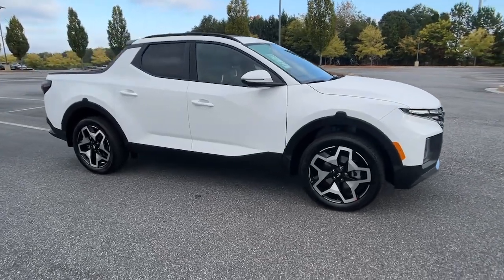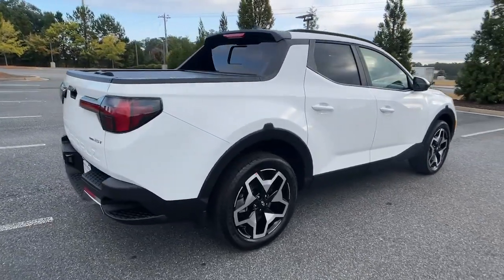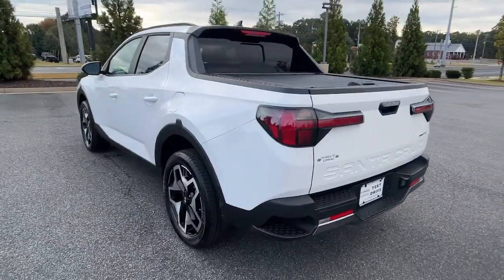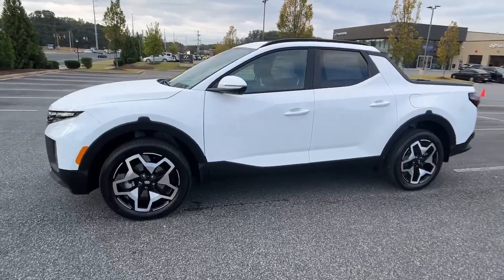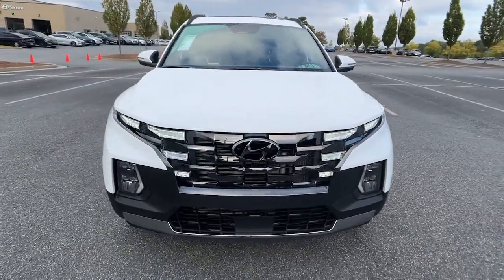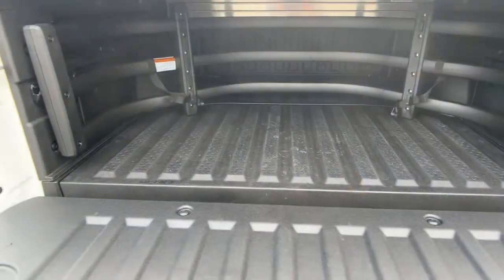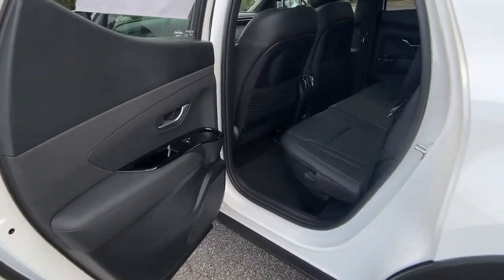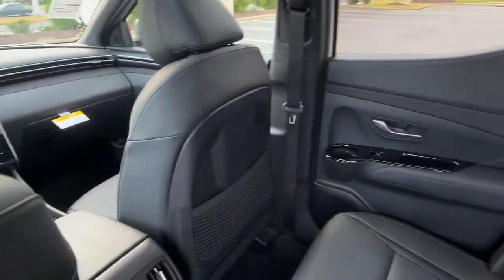2023 Hyundai Santa Cruz Cumming, Big Creek, Milton, Sugar Hill, Johns Creek, GA H045460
Atlas White New 2023 Hyundai Santa Cruz Limited available in Cumming, Georgia at Hyundai of Cumming. Servicing the Cumming, Big Creek, Milton, Sugar Hill, Johns Creek, GA area.